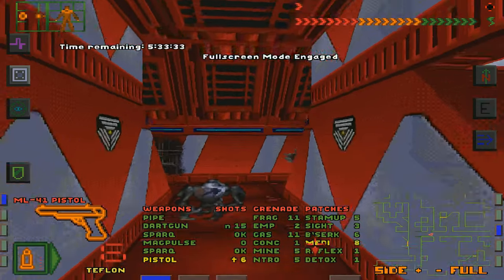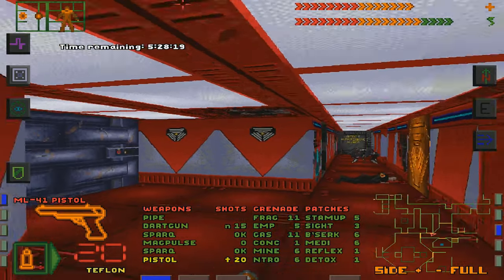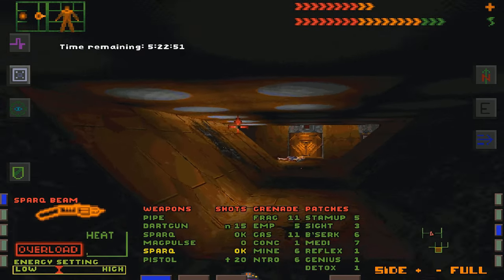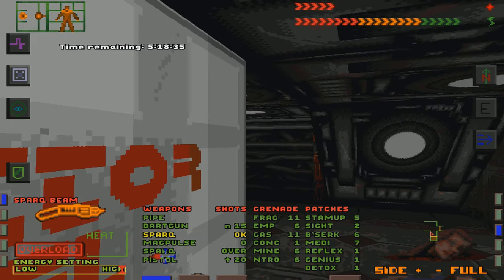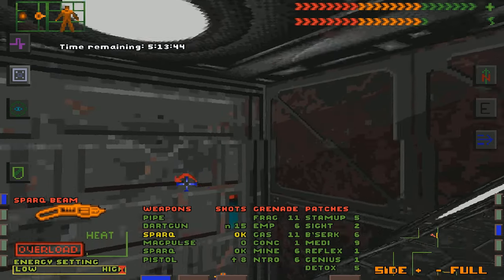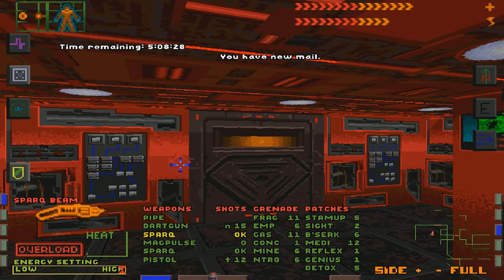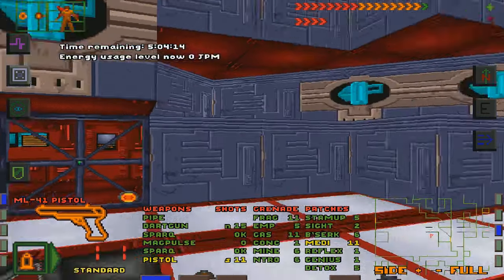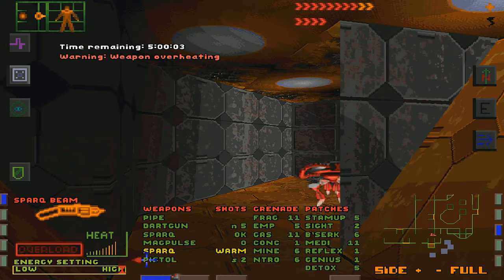SYSTEM SHOCK: 20 Year Let's Play (Part 4)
Getting closer to popping the mining laser, but can I do it before we've burned through 2 hours of the playthrough?

And yeah, harsh language is still in effect.